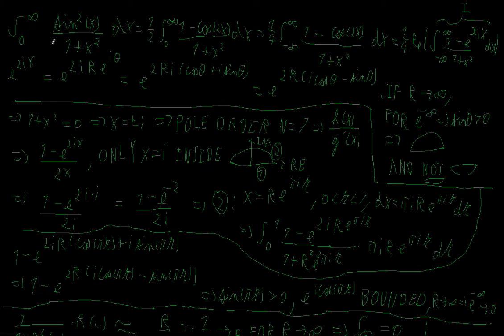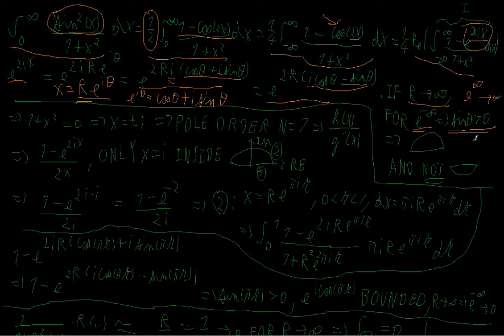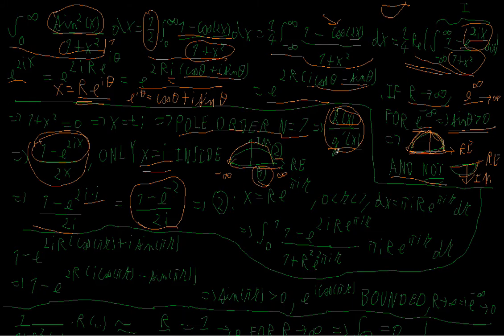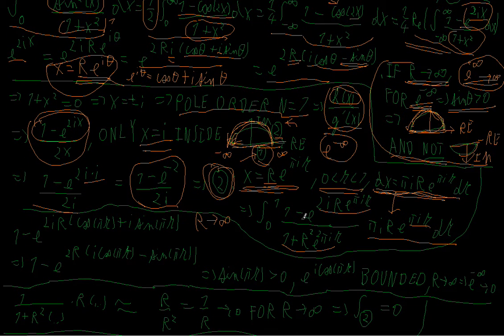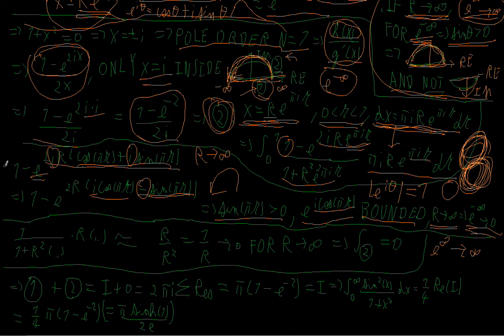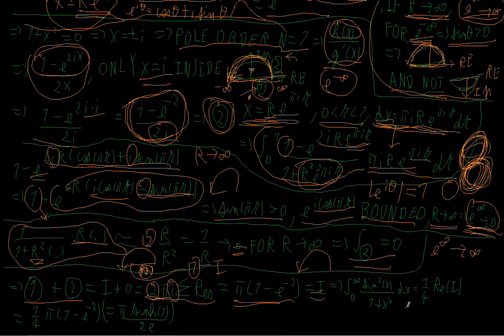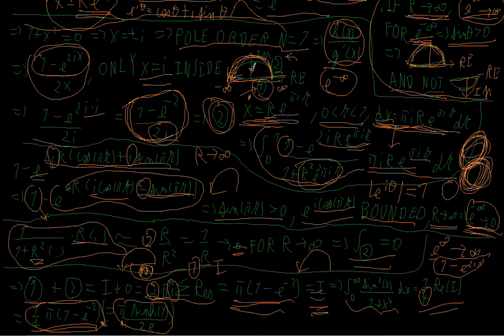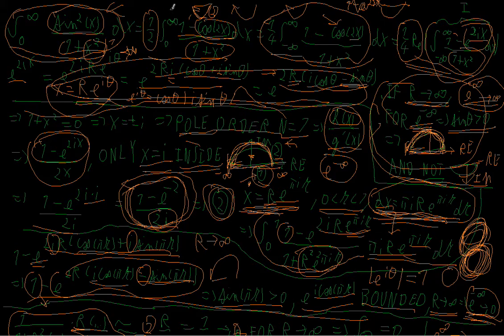Residue Theorem to evaluate sin^2(x)/(1+x^2)